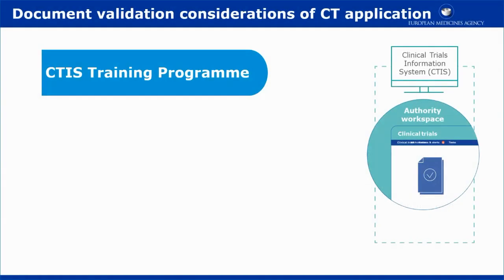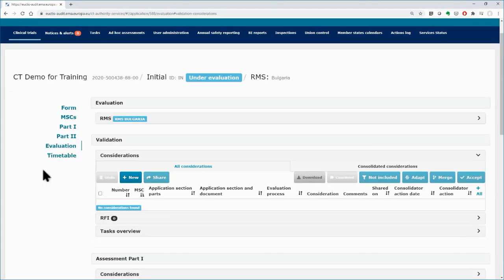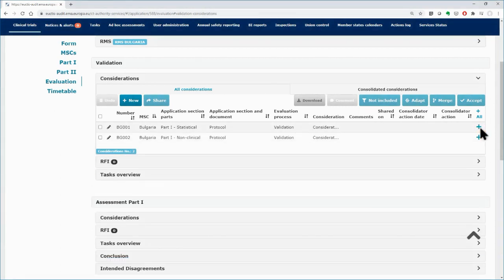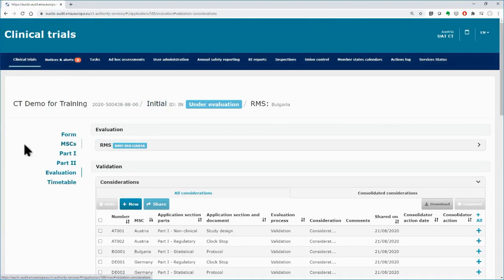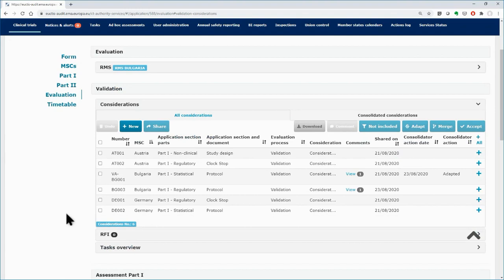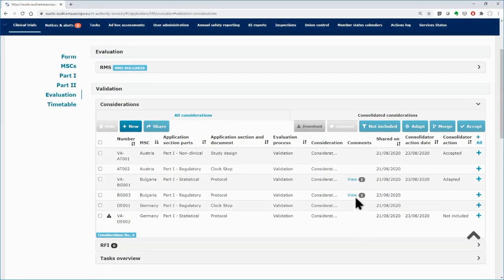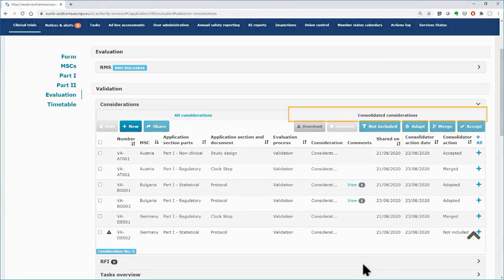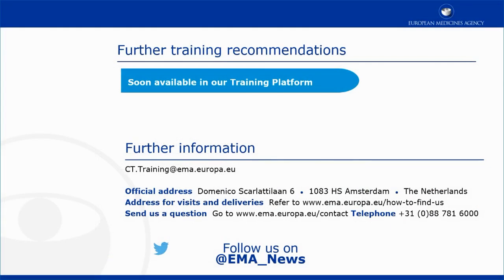CTIS - M06 How to access an initial CTA in CTIS – Validation - Document considerations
Training module:
Evaluate a clinical trial application: Selection of reporting Member State (RMS) and validation of the clinical trial application.

This video outlines in short the tasks of documenting considerations for the validation of the application and consolidating them. It shows how the MSCs (Member States Concerned) raise their considerations and how the RMS (Reporting Member State) consolidates the considerations.